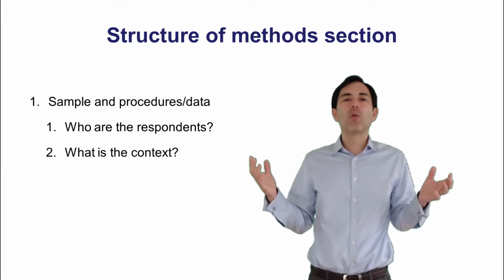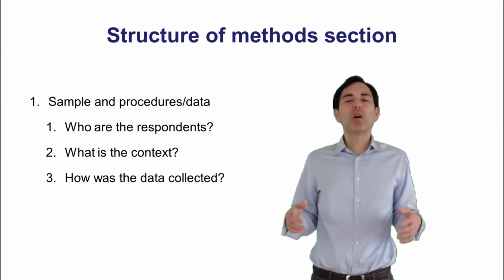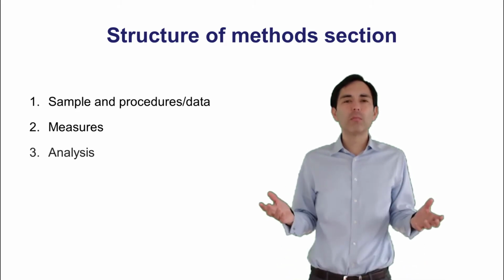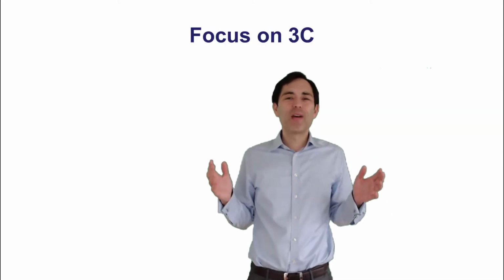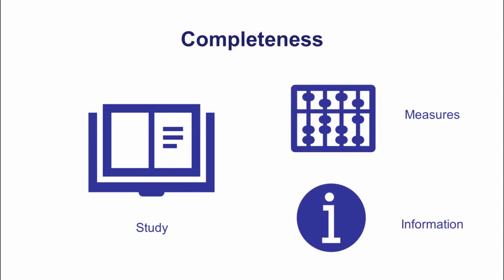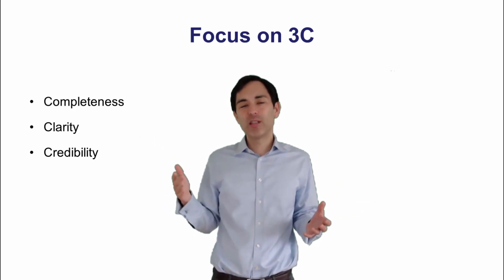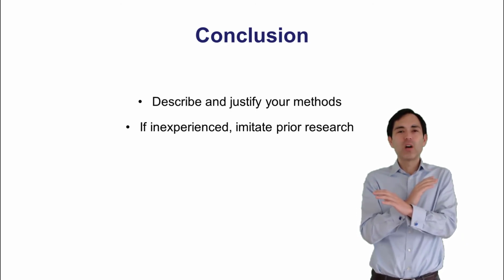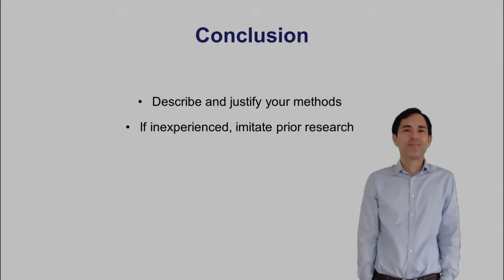Methods section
This video explains how to write a good methods section of an empirical research paper.